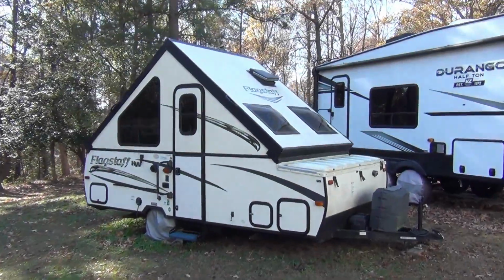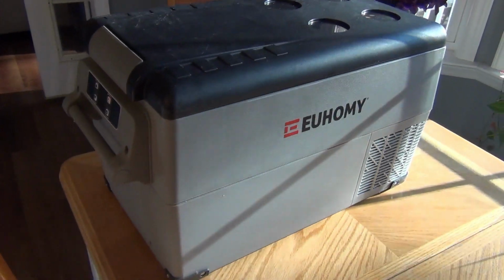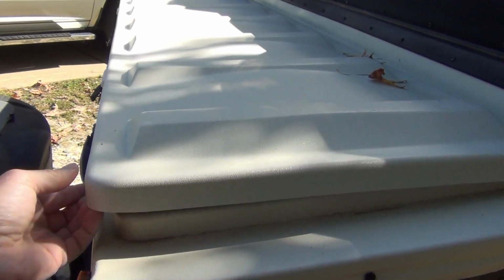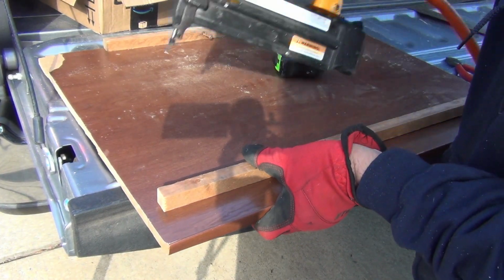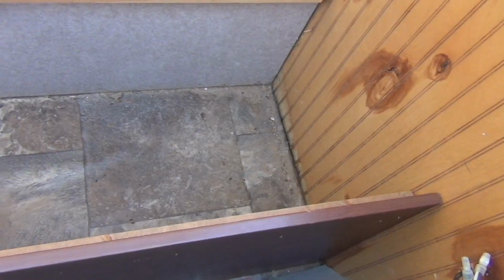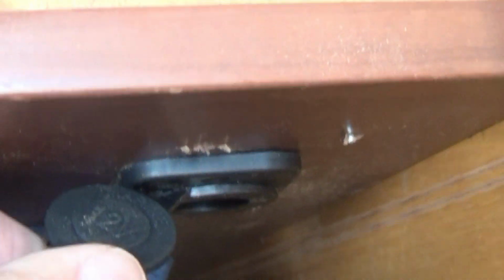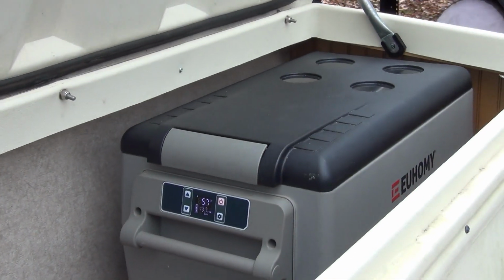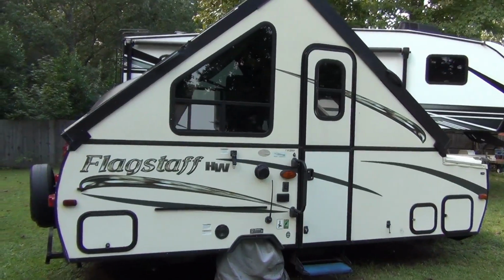AFrame Fridge Mod Adds MORE SPACE!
I'm doing some big mods on my AFrame camper, getting it ready for a multi-state tour that we are planning in the near future. This episode addresses the lack of refrigerator space. Check out how I solved this issue.